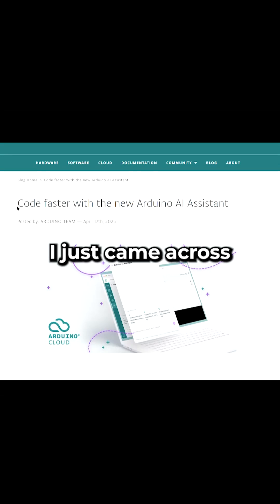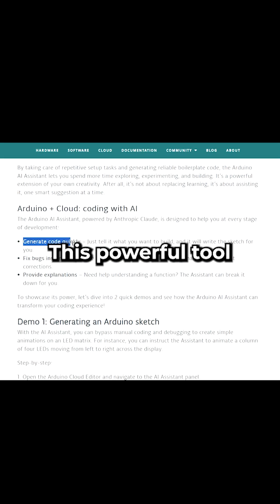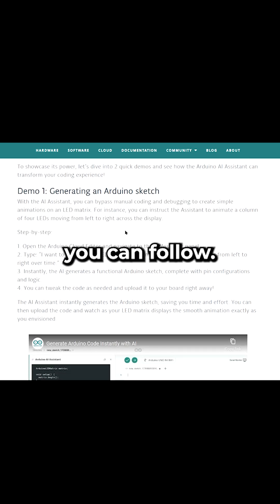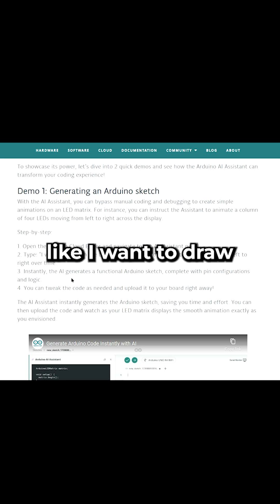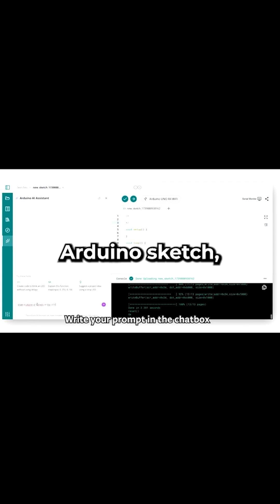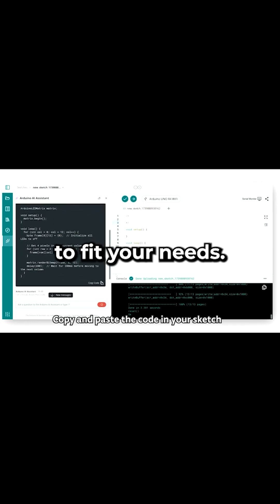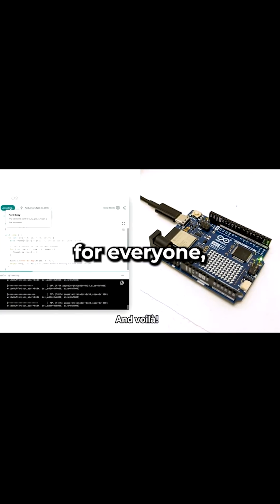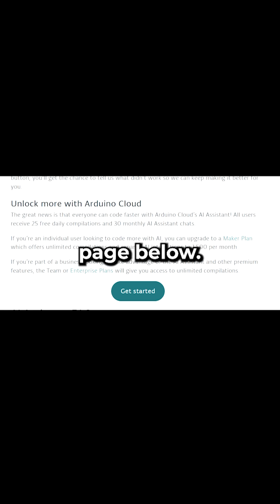New Arduino AI Assistant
I just found out that the Arduino AI Assistant is now part of the Arduino Cloud Editor, making coding even easier! This ai tool can quickly generate code, fix bugs, and provide clear explanations, so it's a great way of getting started with the Arduino IDE.